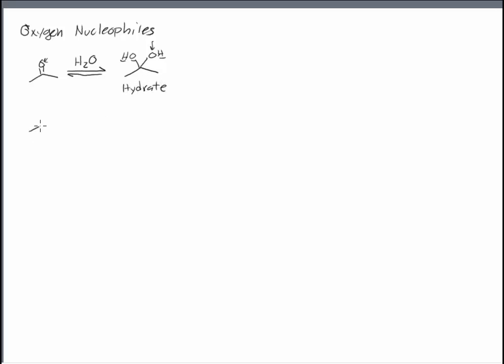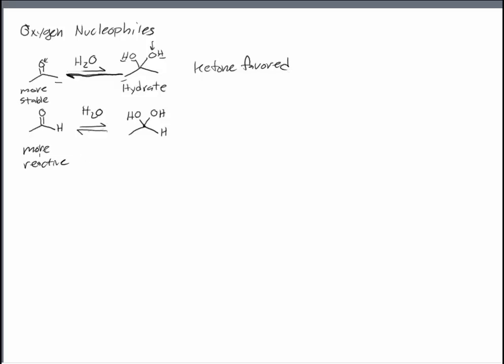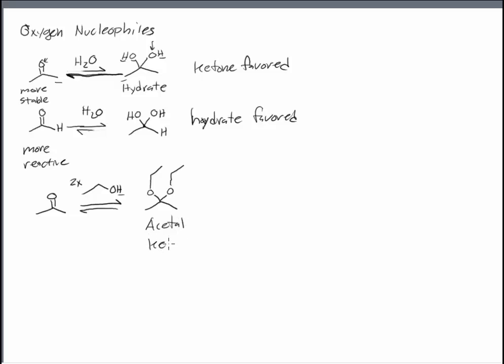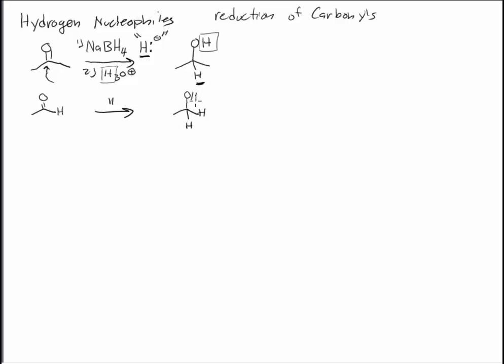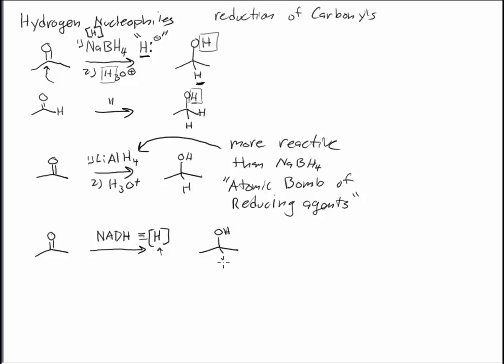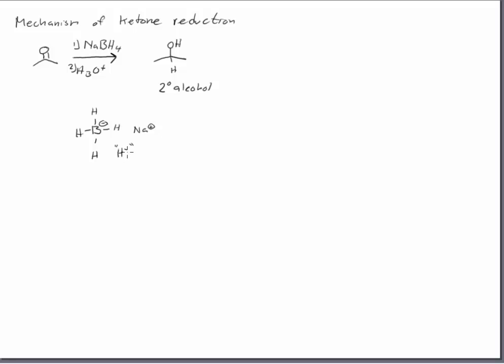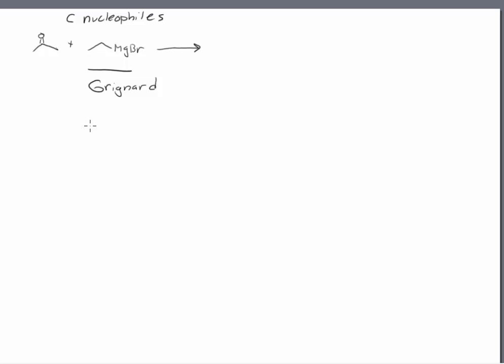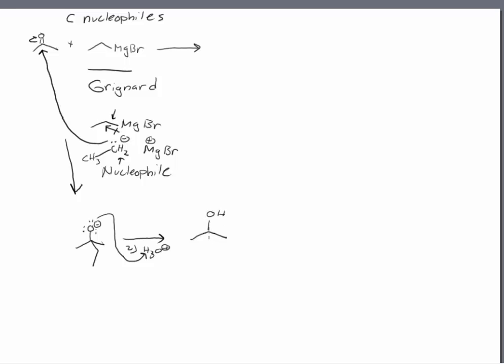Aldehydes and Ketones IV O and H and C nucleophiles